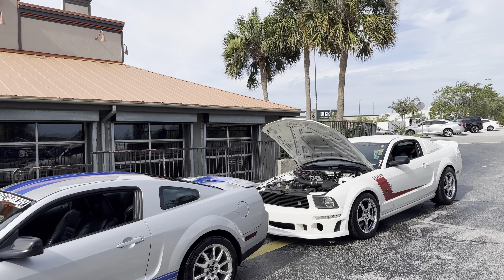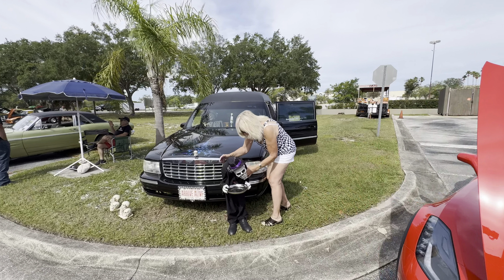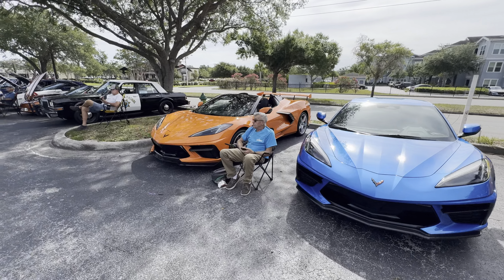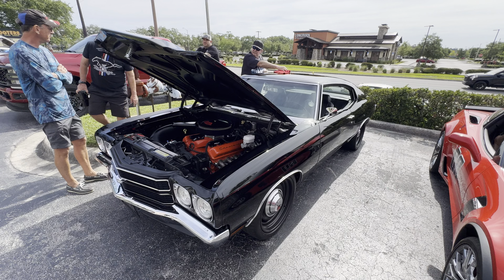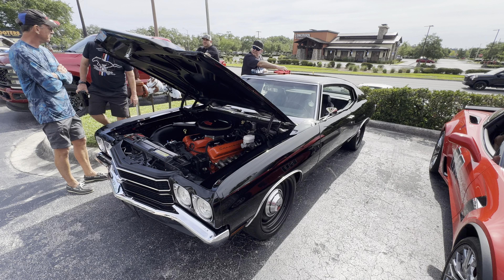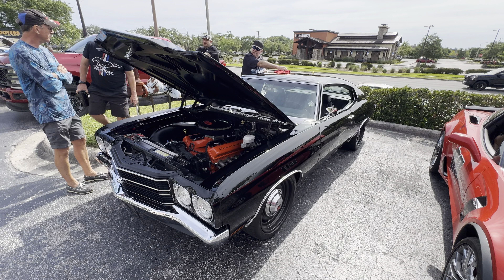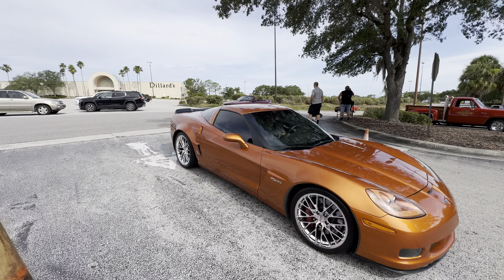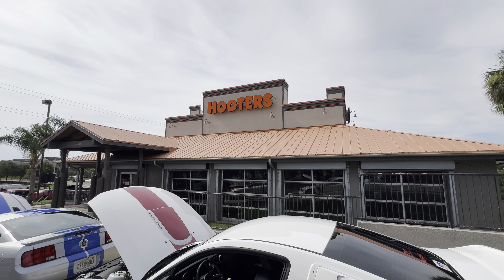GT350 accident at Hooters and hotrods car show 6/2/2024.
Hooters and hotrods car show 6/2/2024